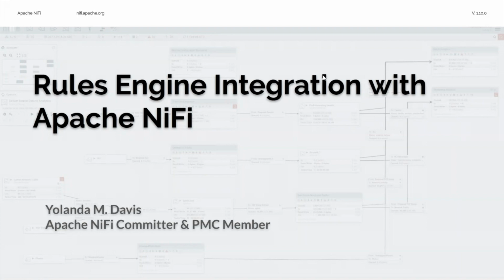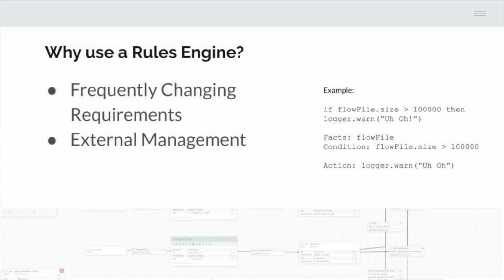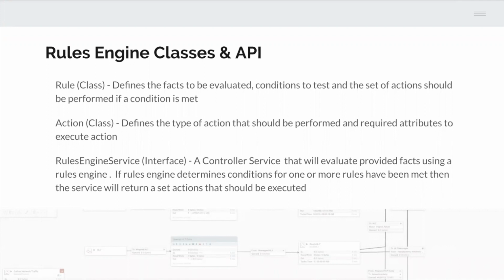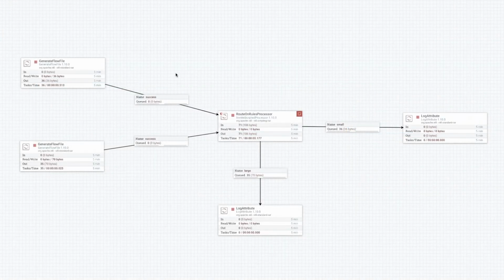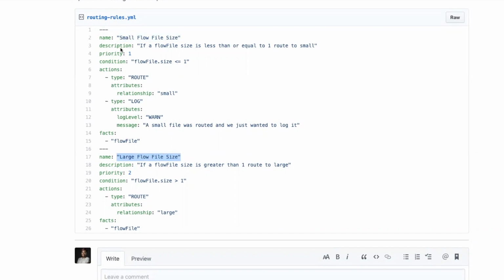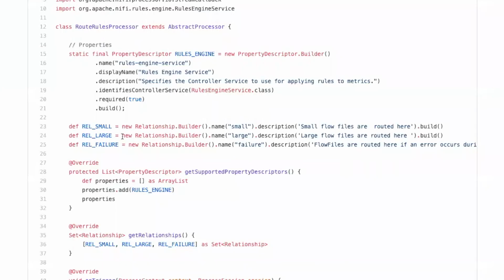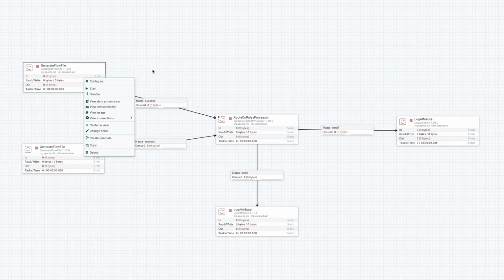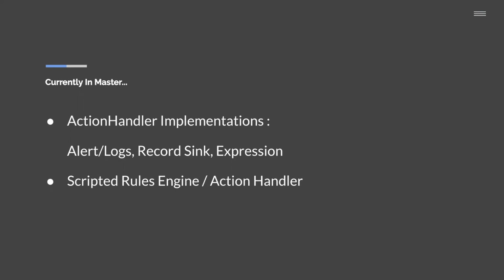Apache NiFi 1.10 - Rules Engine Integration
Discussion of Rules Engines and relevant NiFi API's with an example showing how to leverage them via the RulesEngineService.  Demo using the default EasyRulesEngineService implementation.

9:06 - Save some time and skip ahead to the code/demo
18:44 - Brown Ali (aka Brownie) joins our presentation :)